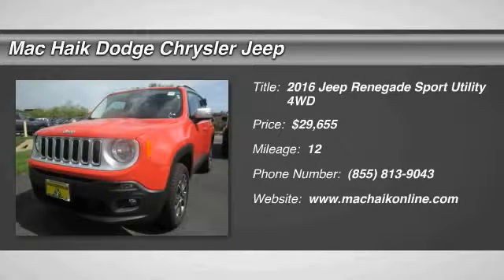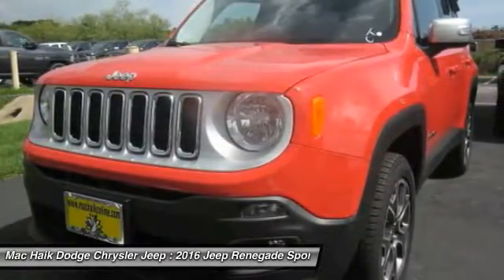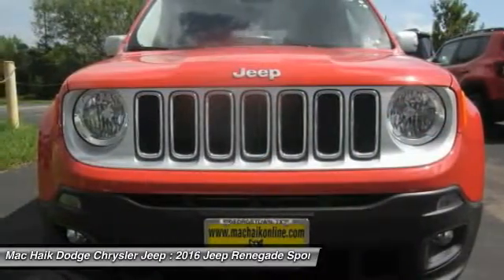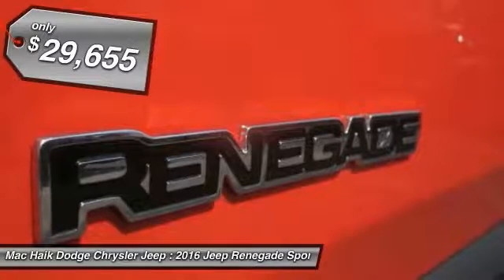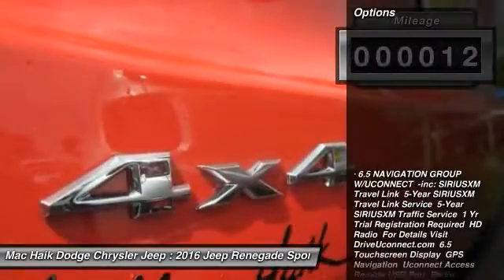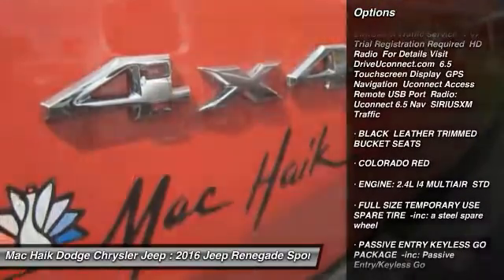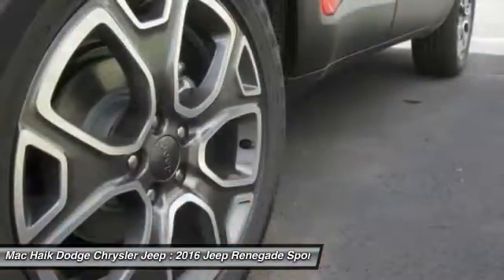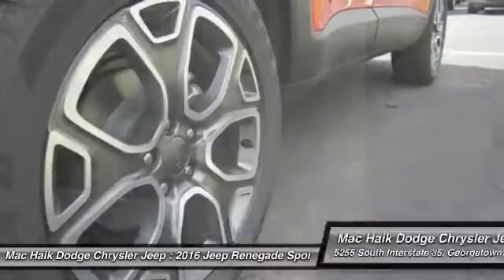2016 Jeep Renegade Austin GPD97550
2016 Jeep Renegade Limited